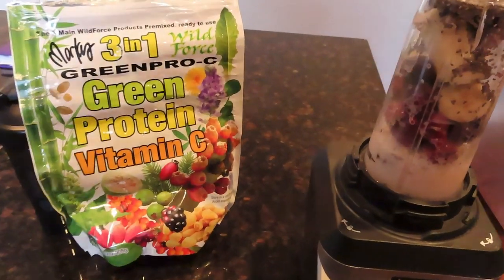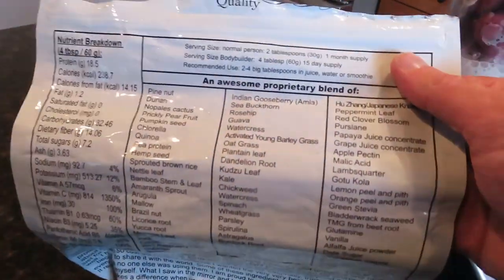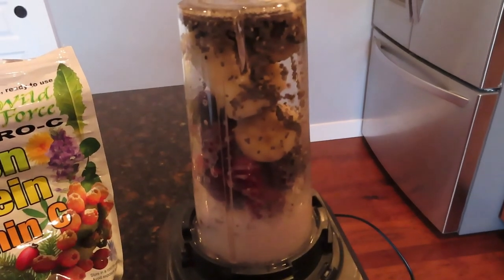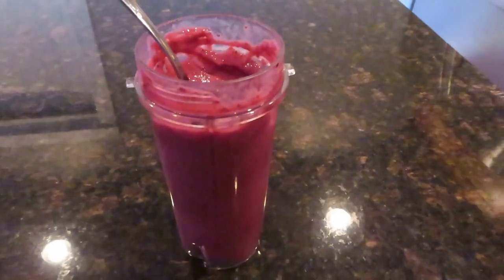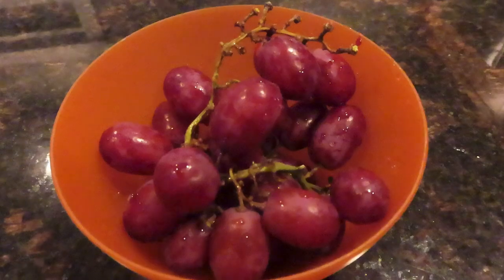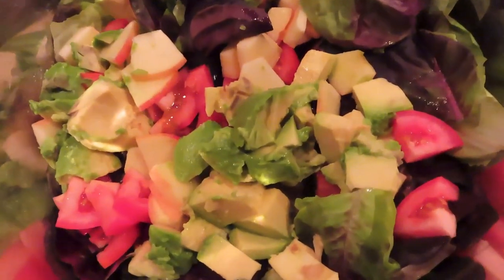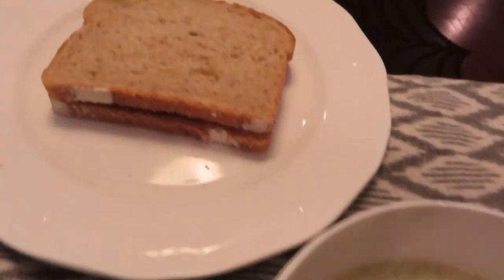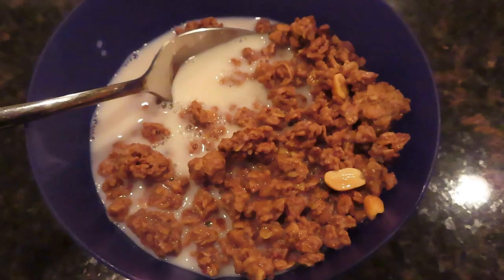Delicious plant based broccoli potato soup recipe / What I eat in a day!